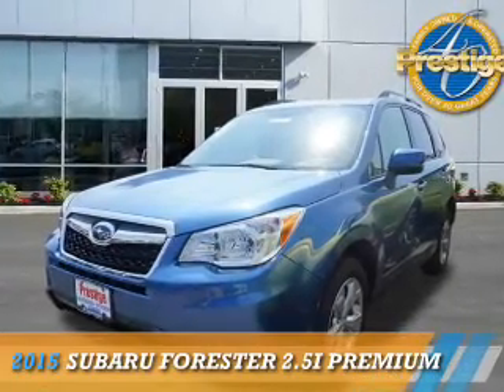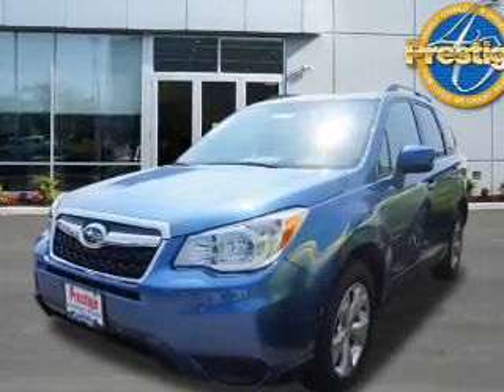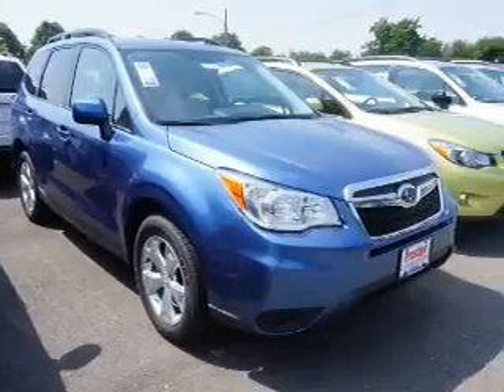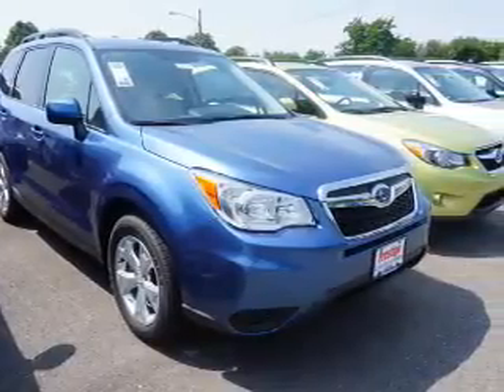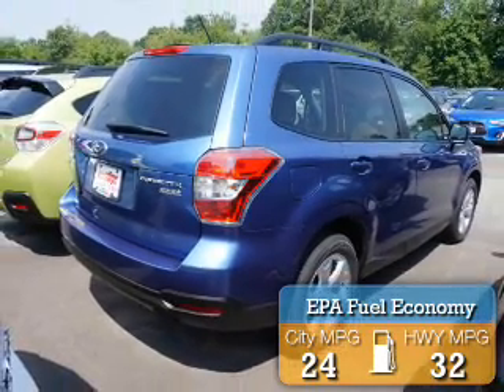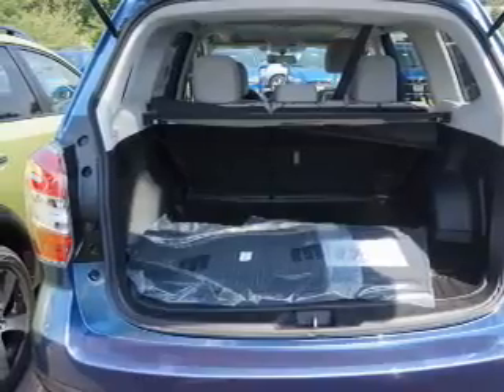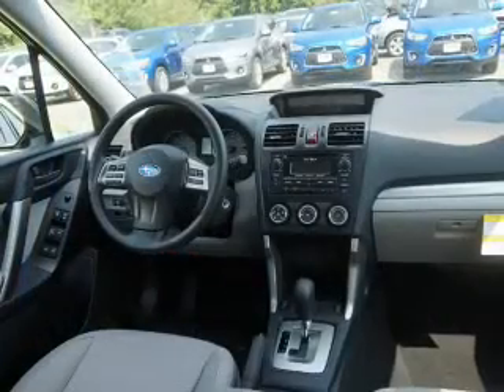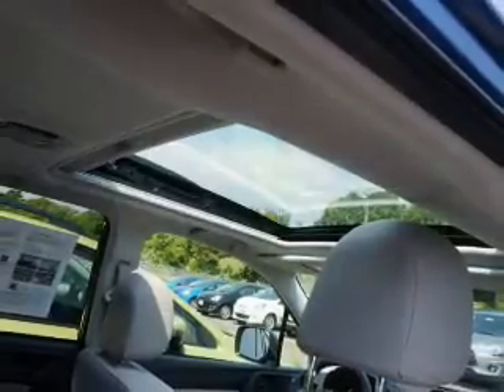2015 Subaru Forester S817791 - Turnersville NJ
Phone:
Year: 2015
Make: Subaru
Model: Forester
Trim: 2.5i Premium
Engine: 2.5 liter 4 cylinder AWD
Transmission: Continuously Variable
Color: Blue
Mileage: 5
Address:
VIN:JF2SJADC4FH817791